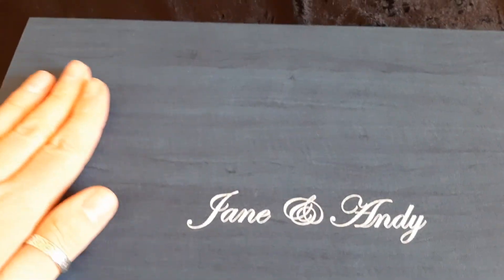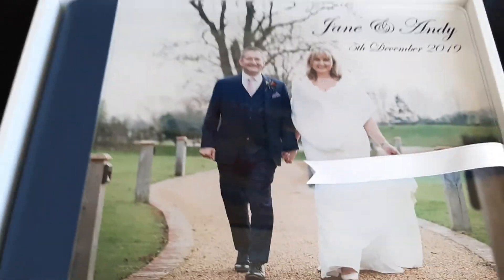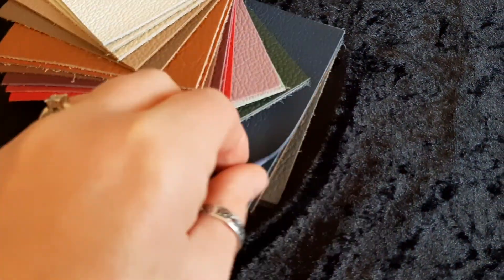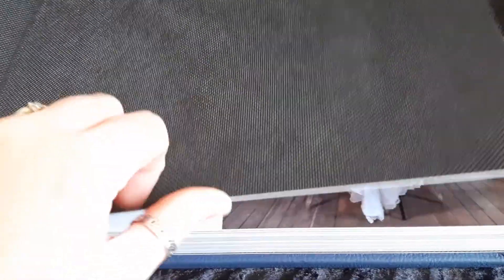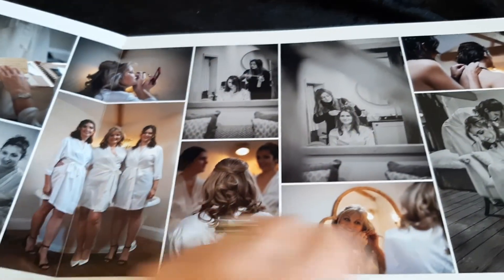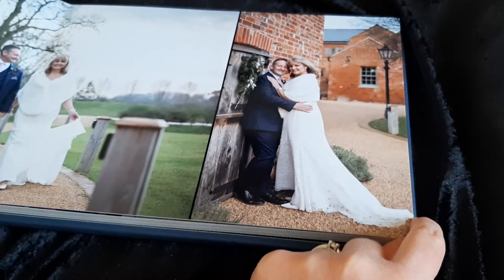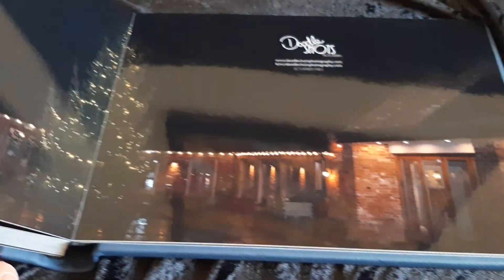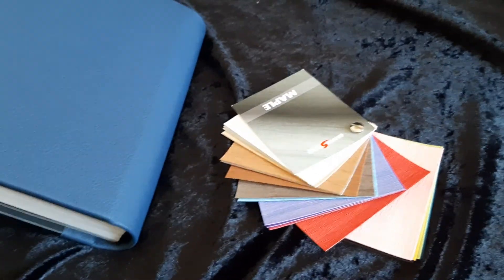Album upgrades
Thick H.D. glossy pages.
Crystal glance acrylic cover.
Leather spine and back.
Design box.